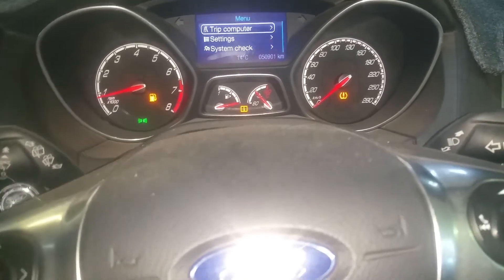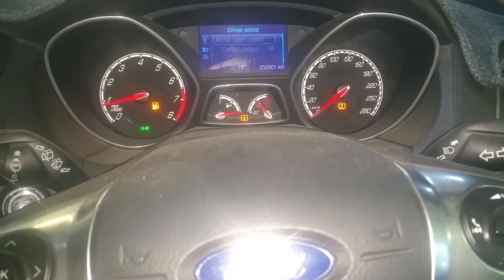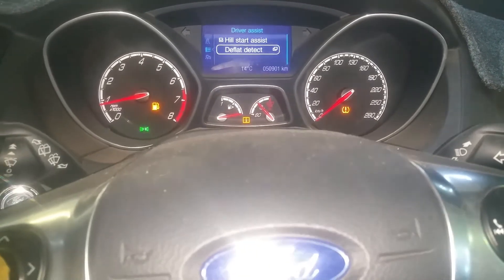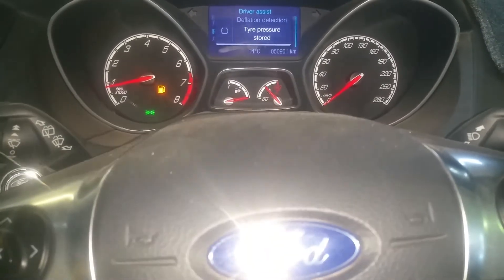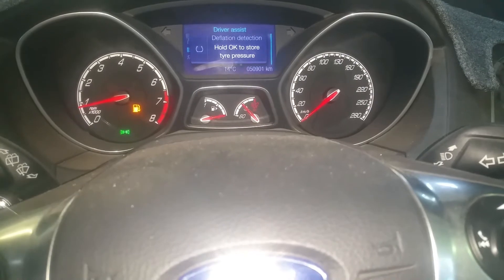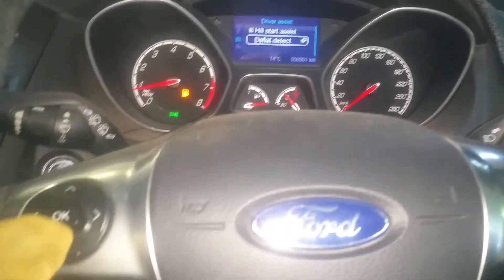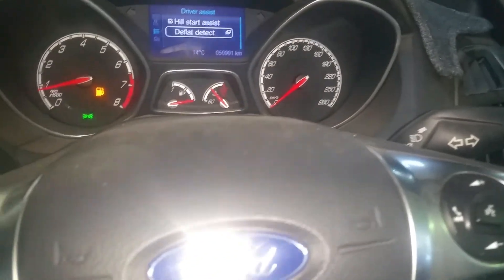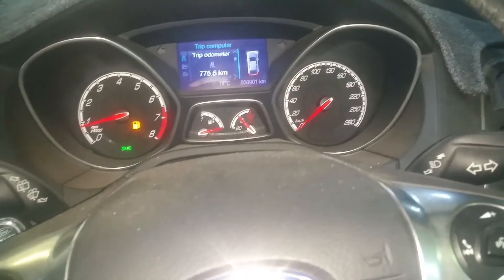Tyre pressure monitoring on Ford Focus/Fiesta 2012-2017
Going into the cluster enables you to reset the learnt values for tyre pressures. Monitored with use of the ABS/ESP Module.